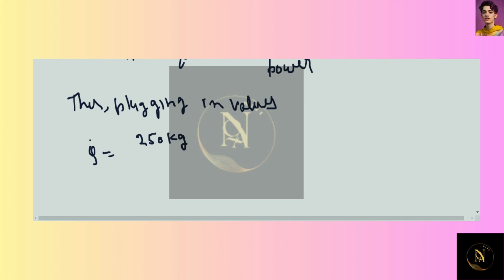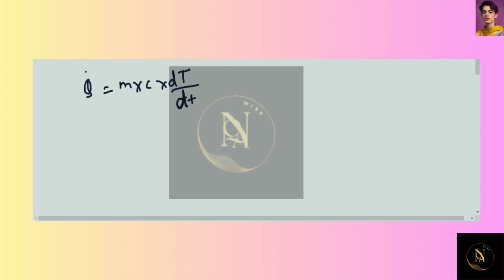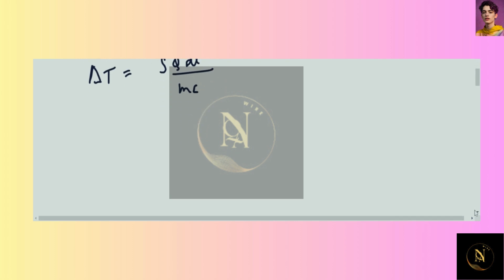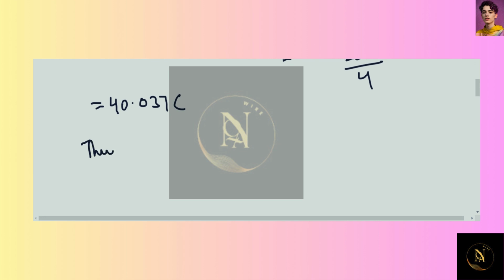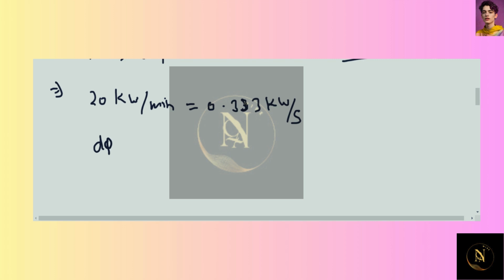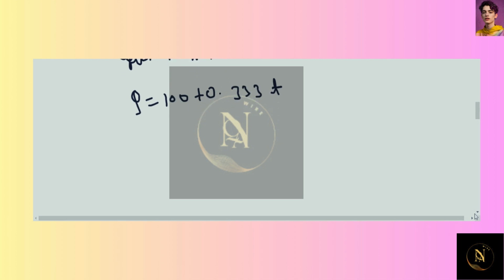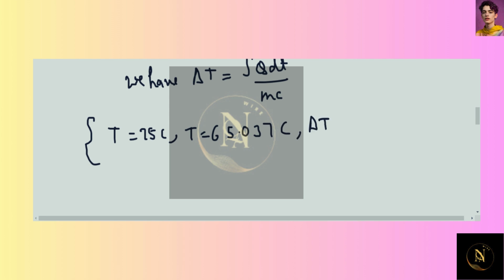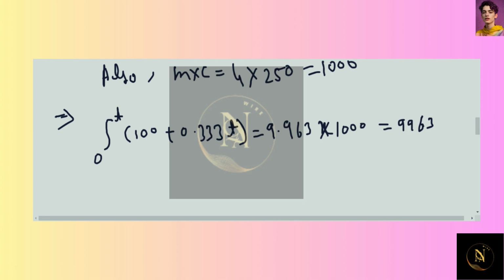You have been assigned to collect thermodynamic data for a new liquid product your company is about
You have been assigned to collect thermodynamic data for a new liquid product your company is about to begin manufacturing. You decide to use a continuous-flow technique to generate a correlation of versus . You wrap an electrical heating tape around a pipe, cover the tape with a thick layer of insulation, pump the liquid through the pipe at the rate of , and adjust the power input to the heating tape with a variable resistor. For each resistance setting, you record the power input and the temperature of the liquid at the pipe outlet. You multiply the power input by a correction factor of 0.94 to determine the rate of heat input to the liquid. The entering fluid temperature remains at throughout the experiment. The following data are taken: (a) Generate a table of versus taking and 1 atm as the reference state. (b) Fit a line to the data (either graphically or by the method of least squares) to determine the coefficient of an expression of the form (c) Estimate the heat input required to raise of the liquid from to . Why would you be concerned about the accuracy of your estimate? (d) The correction factor of 0.94 accounts for the fact that the rate of energy input to the heating tape is somewhat greater than the rate of energy input to the liquid. Where does the additional energy go? (There are several answers.)